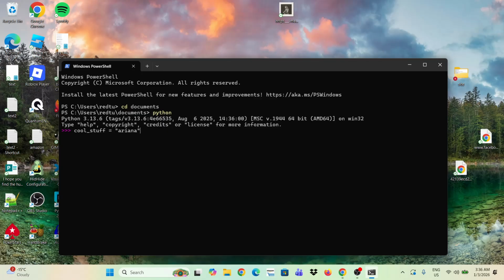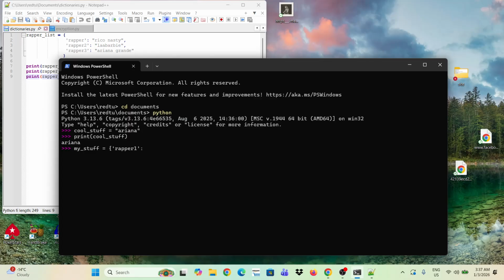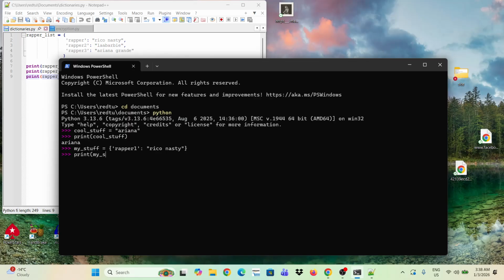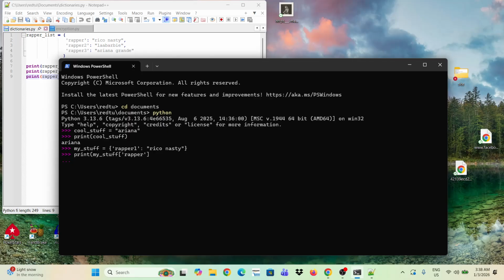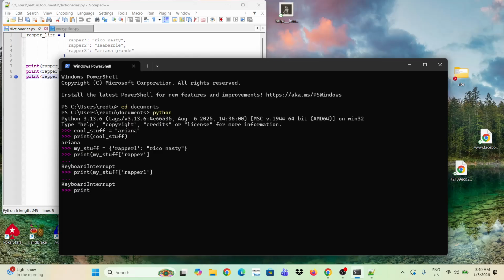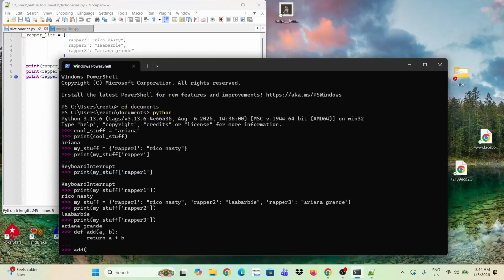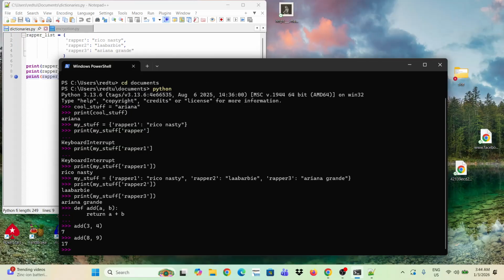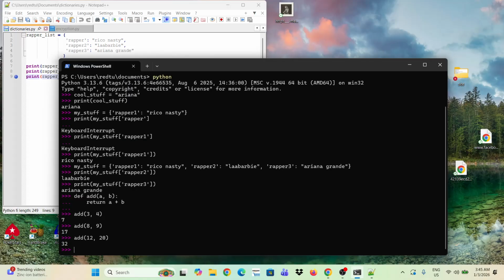×͜× python coding project | beginner & advanced | interactive python code | python in powershell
full college course
amazing python project
fun python project
cool python project

SOURCE CODE BUNDLE

d r i v e . g o o g l e . c o m /file/d/1DYhFX3f3RRh3OHxyaJ-Qh8iNbOMxTEUY/view?usp=sharing

STRING METHODS

d r i v e . g o o g l e . c o m /file/d/1eKg4lF0-9ybJb5v5W-7nxk2wObHY-OZ1/view?usp=sharing

MORE VIDEO GAME CHEATS | COOL CHEATS | GET FREE ITEMS | WORKS FOR MOST
GAMES

type this somewhere in the game and press enter: cool_stuff = get_item()
                                                                                          print(cool_stuff)

or

get_item()